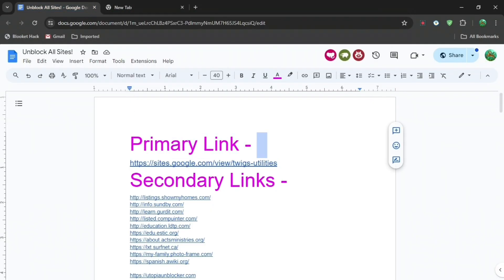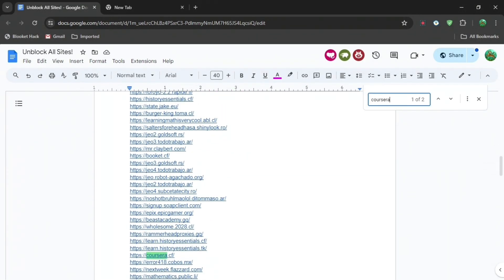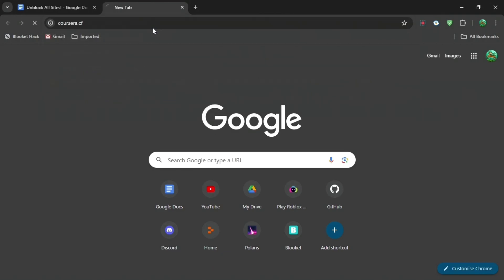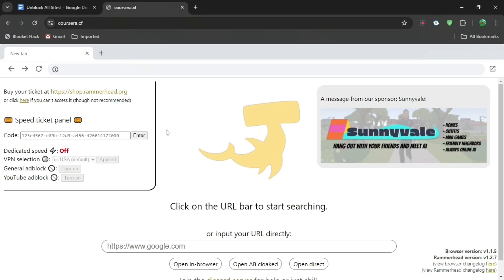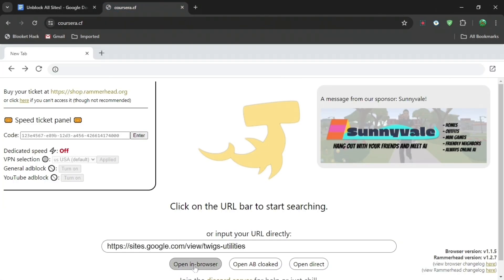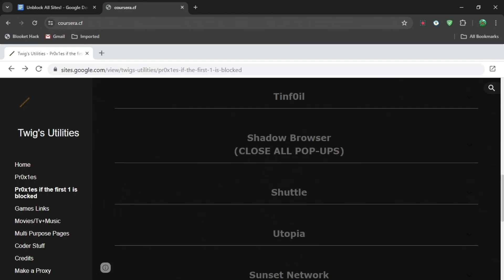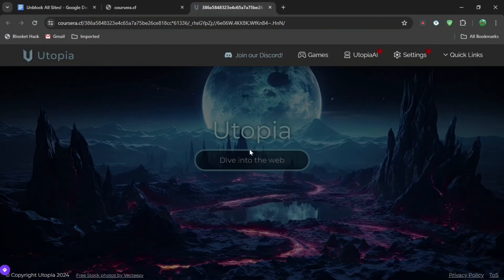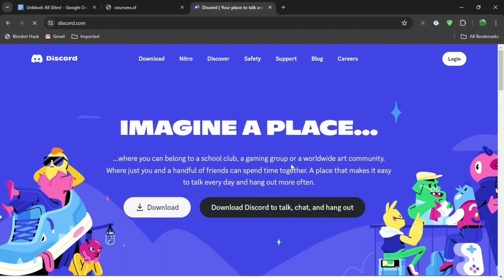How To Unblock Everything On A School Chromebook! (2024)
To Unblock Everything On A School Chromebook! (2024)